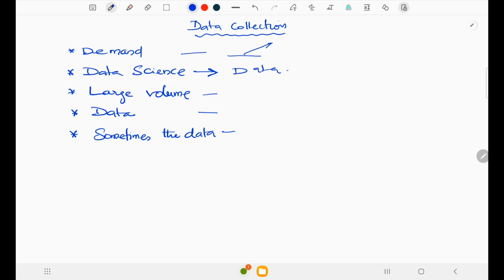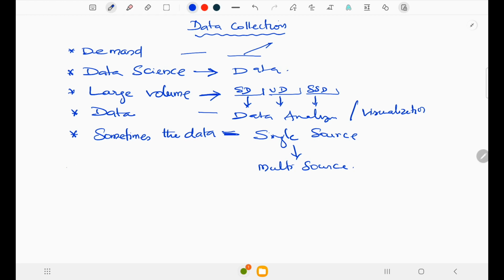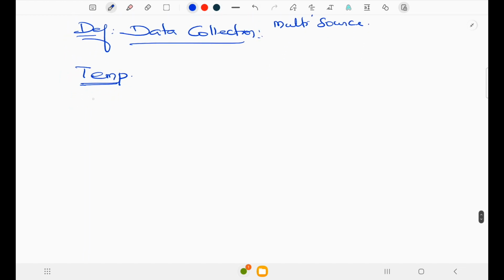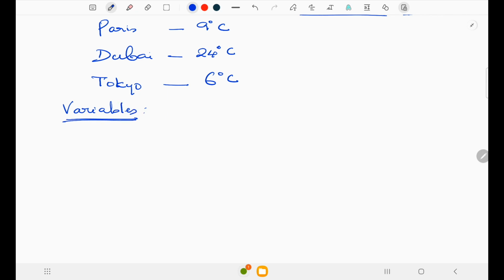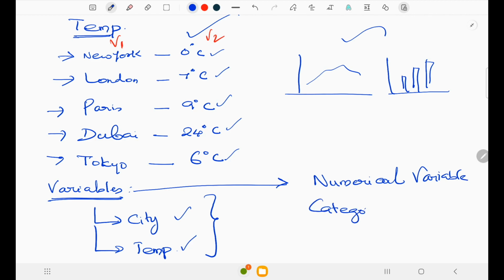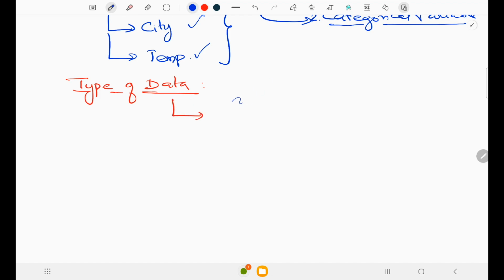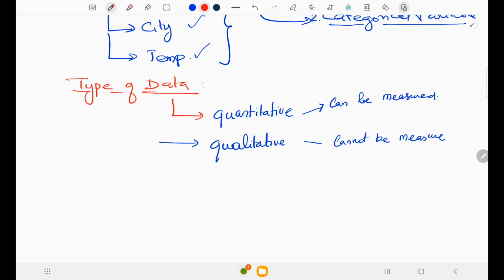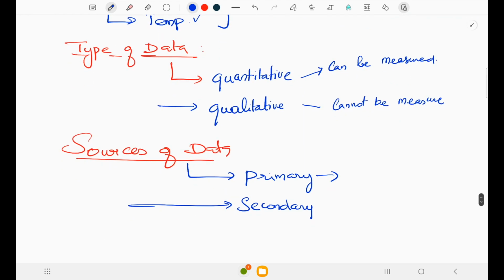Data Science: Introduction to Data Source